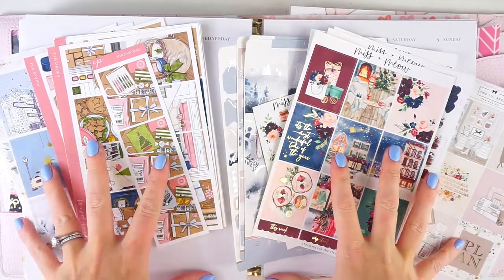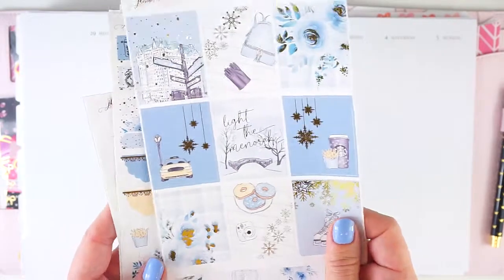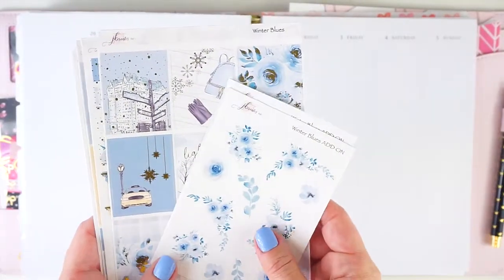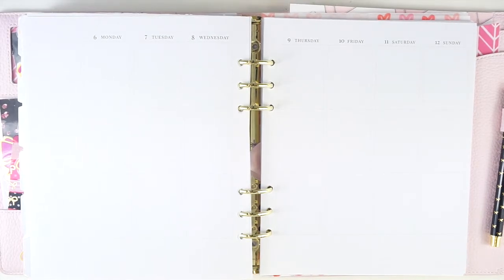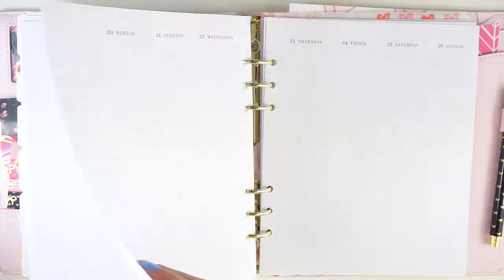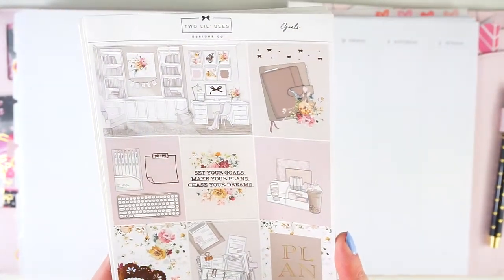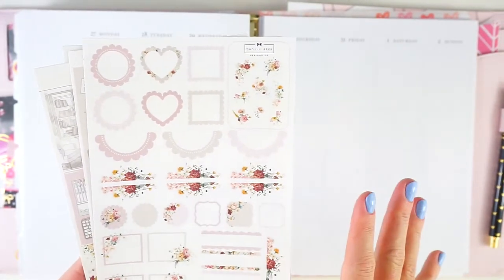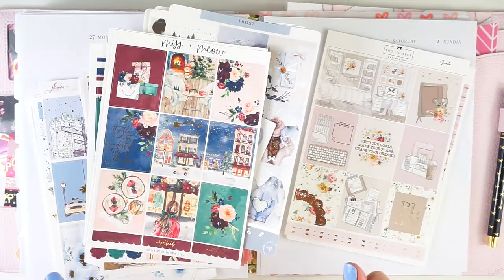December Sticker Kit Lineup | Kit Leftovers Giveaway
December sticker kit line-up. Here are all the sticker kits I have planned for the month of December!

-Like this video and leave a comment saying you want to enter

Shops Mentioned:
JK Creates Co